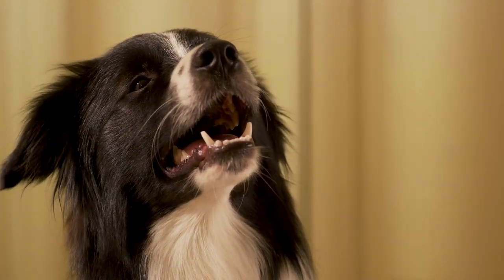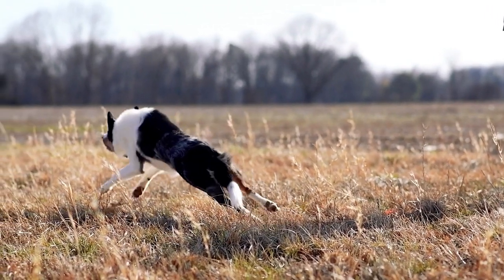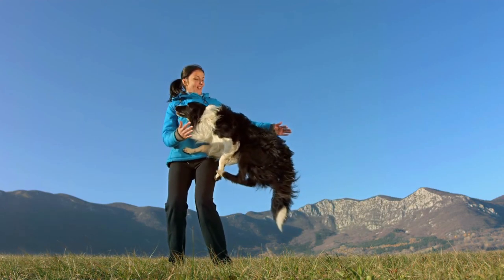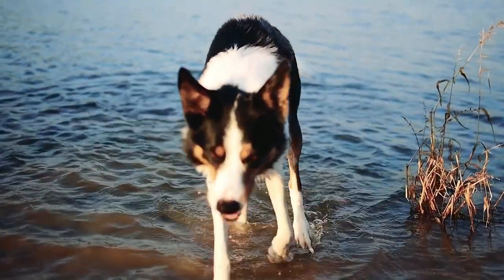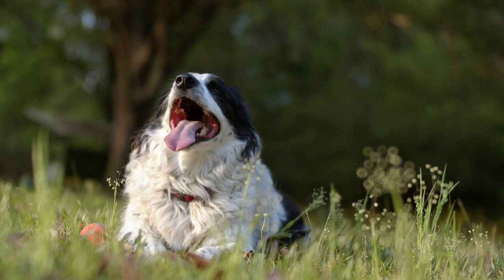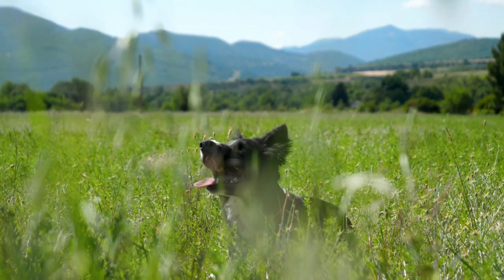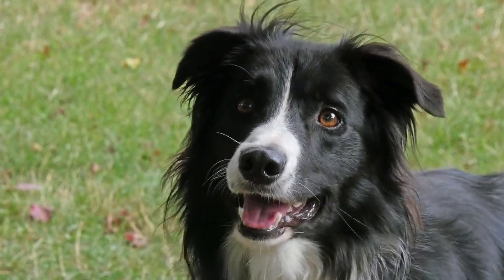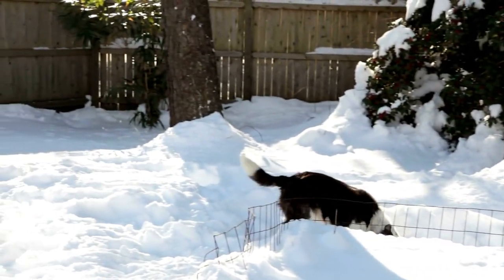Should You Really Need a Border Collies? | Collie Dog Facts - DogDingDa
In this All About Border Collies Facts & Temperament Video, we discuss Border Collie's dog history, health issues, care, feeding, training & exercise, temperament, and grooming.

Border Collies dog breed is quite interesting for its unique abilities.

The Border Collie is a working and herding breed that is smart, energetic, and highly affectionate. As of 2019, it ranks as the 35th most popular breed for the American Kennel Club. Makes stand up to 22 inches in height, while females average about an inch less. The average dog can weigh up to 55 pounds, and they have plenty of energy to spare. You will need a lot of time to dedicate to this breed because they need time to stay occupied.

These dogs present with a look that is muscular, yet nimble, and it remains unspoiled by the passing trends that happen in inbreeding. Their expression of intelligence comes from the herding eye, which is a trademark of the Border Collie. They move with balance, are highly agile, and are quite durable for a dog of their size.

Most Border Collies succeed when there is a job for them to perform. Anything that involves obedience work or herding will help to unlock the happiness of the dog. They’re not very partial to strangers or people that they feel are threatening, but the dogs are happy to get some attention from your friends. After a long day of working there is nothing that the Border Collie likes more than a nap.

I am DogDingDa. Your entertainer! I will entertain you all with amazing cute puppies and cat videos. Dog Videos And Cat Lovers. I also want to help new cat owners with all the information they need.

A crazy lady who loves to know as much as possible about cats and dogs and share that information with anyone interested. I think cats and dogs are amazing, and they don't deserve the bad reputation they sometimes have. I really want to help change this!